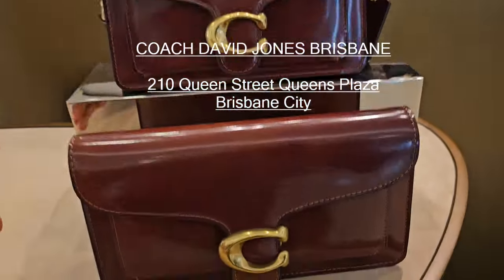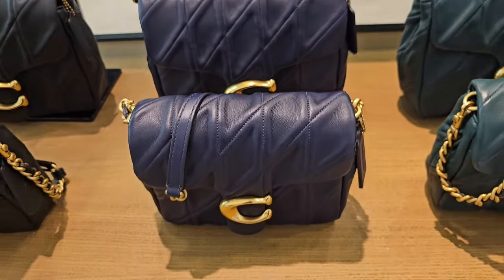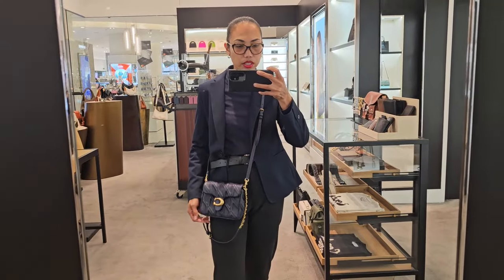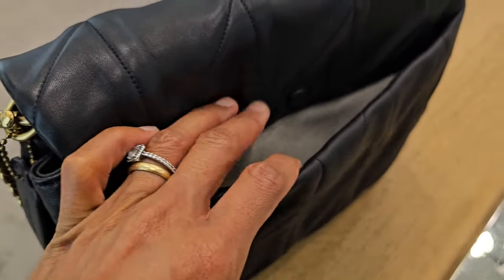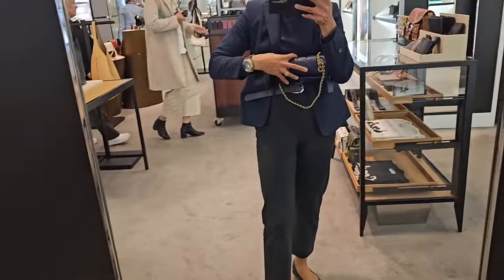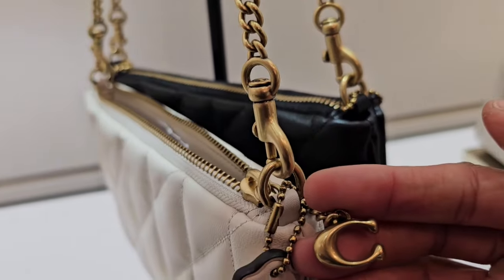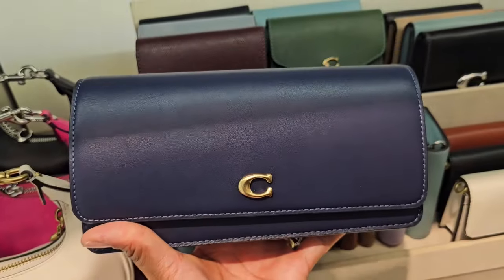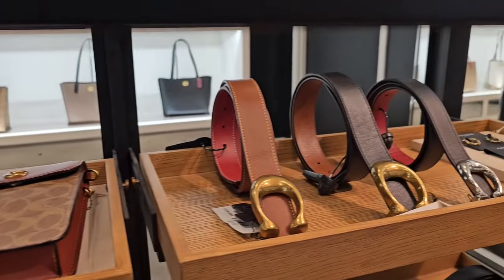COACH TIMES SQUARE TABBY 17, 20, 26 LET'S TRY THEM ON & MORE FROM THE NEWEST COLLECTION!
Finally, the Coach's newest collection has arrived in Australia. Come and browse with me at Coach David Jones Brisbane City. Featuring the newest collection, newest colours such as: the Time Square Tabby in 3 different sizes, new quilted tabby colours and more.

This is my first time doing a come and browse with me at Coach, apologies for the quality of the video, and thanks to my SA for allowing me to film at the store. And of course, I was not going to leave without buying something. Coach again has got me! The reveal of what I purchased sometime in October lol.